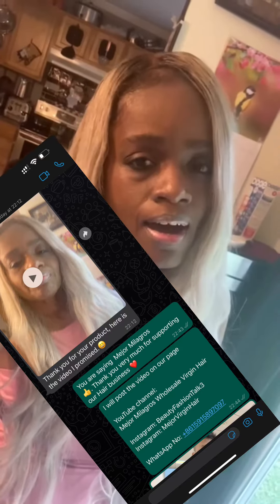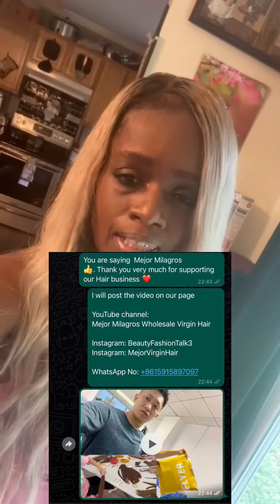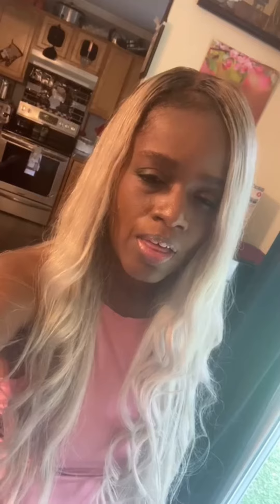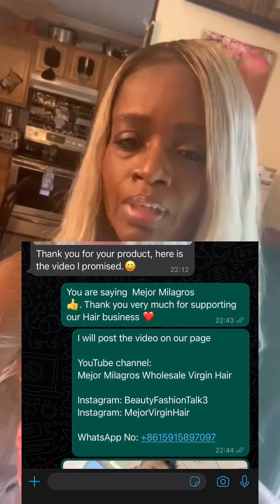She is sharing Tips how to take good care of Hair extension after dyed color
She is sharing Tips how to take good care of Hair extension after dyed color blonde.
If you have any concerns about MejorVirginHair.com
If you want to find out more about mejor Milagros
We can share our American customers contacts and you ask about the hair.